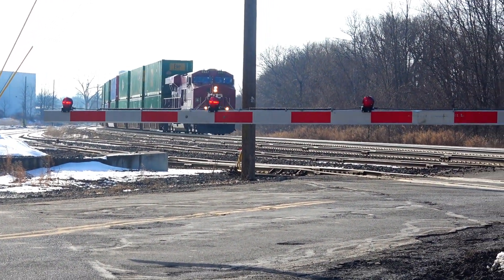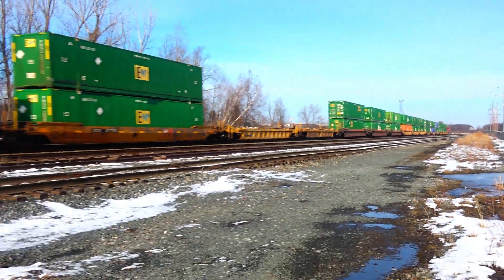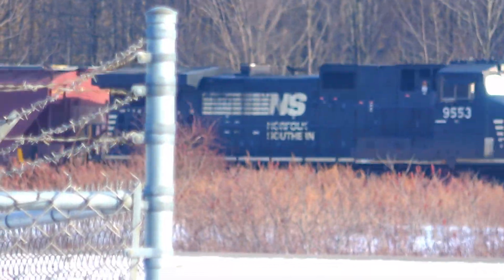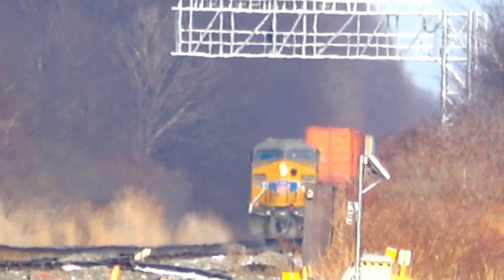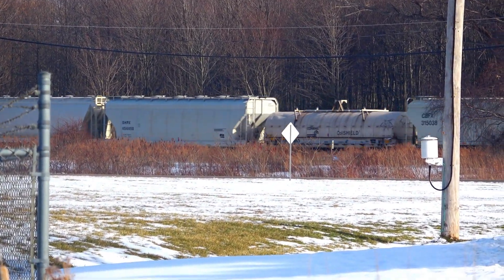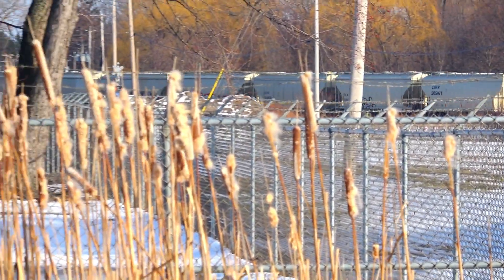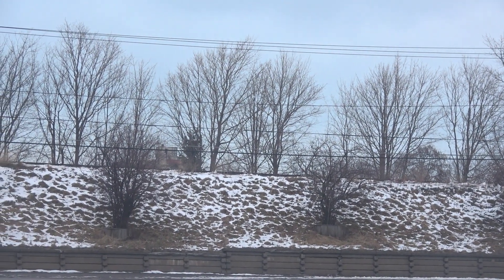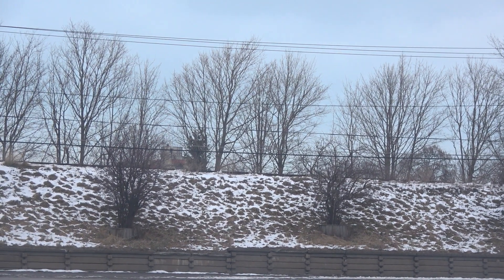CP UP and NS Trains at The Same Time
CP UP and NS Trains at The Same Time plus another CSX train and a huge Norfolk Southern Train all in this Action Packed Train Video filmed in and around  Dunkirk New York the week of 2/18/20

We Add NEW Train Videos  just about every day such as  Amtrak, CSX, Norfolk Southern, Union Pacific BNSF and More!  Coal Trains, Oil Tanker Trains, Welded Rail Trains, Freight Trains and much More!  We also Do Live Videos sometimes.
I have nearly 14,000 train videos on YouTube. There are Trains Galore here at Wide world of Trains, you can watch some of my many playlists where lots of my best videos can be seen!

Intro  and Outro Music  Good Morning by Reed Mathis Big Long and Massive Trains Here at Wide World of Trains. I want to start doing Airplane and Jet videos at Air Shows Some Day